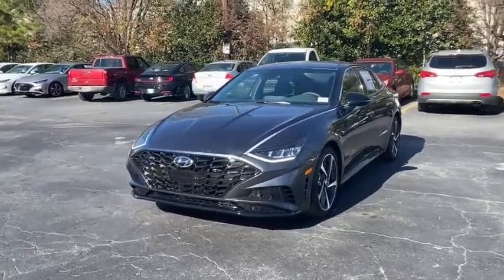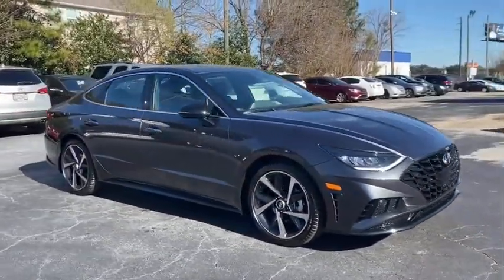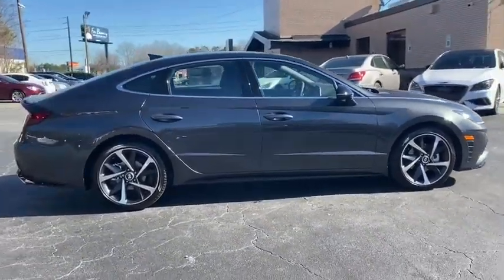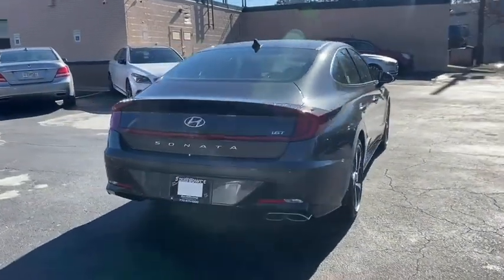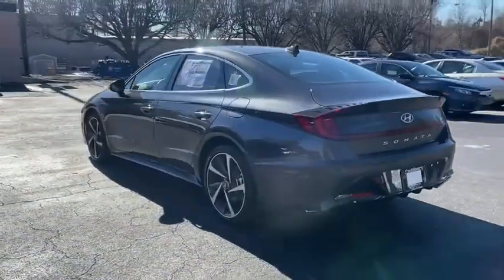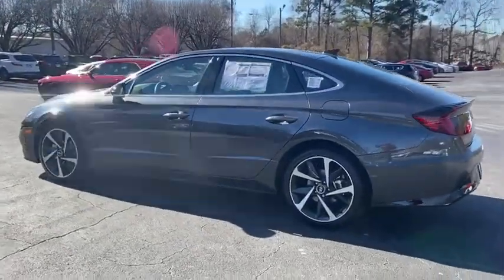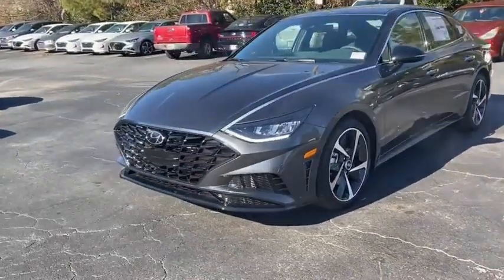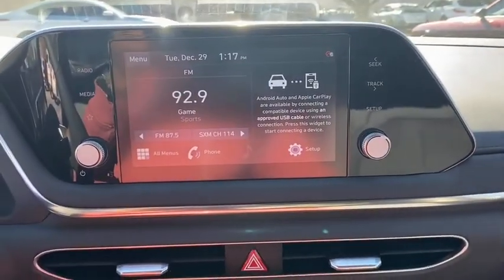2021 Hyundai Sonata Riverdale, Morrow, Union City, Jonesboro, Forest Park, GA H6955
Portofino Gray New 2021 Hyundai Sonata available in Riverdale, Georgia at Southtowne Hyundai of Riverdale. Servicing the Morrow, Union City, Jonesboro, Forest Park, GA area.
2021 Hyundai Sonata SEL Plus - Stock#: H6955 - VIN#: 5NPEJ4J27MH088936

Price includes: $1500 - Retail Bonus Cash. Exp. 01/04/2021   Portofino Gray 2021 Hyundai Sonata SEL Plus FWD 8-Speed Automatic with Overdrive 1.6L I4 Black Artificial Leather.brbrHome of the 20 YEAR / MILLION MILE WARRANTY! Option Group 01 Black Artificial Leather 4-Wheel Disc Brakes 6 Speakers ABS brakes Air Conditioning AM/FM radio: SiriusXM Anti-whiplash front head restraints Apple CarPlay and Android Auto Auto High-beam Headlights Auto-dimming Rear-View mirror Automatic temperature control Brake assist Bumpers: body-color Cargo Net Carpeted Floor Mats Delay-off headlights Dinamica Suede/Leatherette Seating Surfaces Driver door bin Driver vanity mirror Dual front impact airbags Dual front side impact airbags Electronic Stability Control Emergency communication system: Blue Link Connected Car Service (3-year complimentary subscription) Exterior Parking Camera Rear First Aid Kit Four wheel independent suspension Front anti-roll bar Front Bucket Seats Front Center Armrest Front dual zone A/C Front reading lights Fully automatic headlights Garage door transmitter: HomeLink Heated door mirrors Heated Front Bucket Seats Heated front seats Illuminated entry Knee airbag Low tire pressure warning Mud Guards Occupant sensing airbag Outside temperature display Overhead airbag Overhead console Panic alarm Passenger door bin Passenger vanity mirror Power door mirrors Power driver seat Power steering Power windows Radio data system Radio: AM/FM/MP3/HD/SiriusXM Display Audio Rear anti-roll bar Rear Bumper Applique Rear seat center armrest Rear side impact airbag Rear window defroster Remote keyless entry Reversible Cargo Tray Security system Speed control Speed-sensing steering Speed-Sensitive Wipers Split folding rear seat Steering wheel mounted audio controls Tachometer Telescoping steering wheel Tilt steering wheel Traction control Trip computer Turn signal indicator mirrors Variably intermittent wipers Wheel Locks Wheels: 19 x 8.0J Aluminum Alloy and Wireless Device Charging. 27/37 City/Highway MPGbrbrbrSouthTowne is a family owned and operated full-service dealer serving the communities of Newnan Peachtree City Carrollton Griffin LaGrange Columbus Union City Morrow Riverdale Fayetteville and the rest of Greater Atlanta for more than 25 years. We are 100% committed to ensuring this will be the most pleasant car-buying and ownership experience youve encountered. We look forward to the opportunity to earn your business.